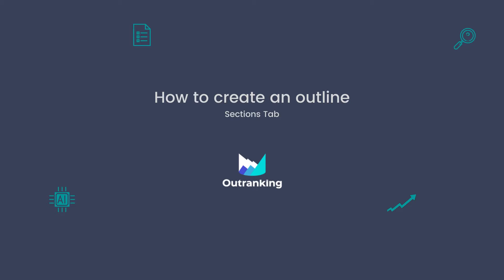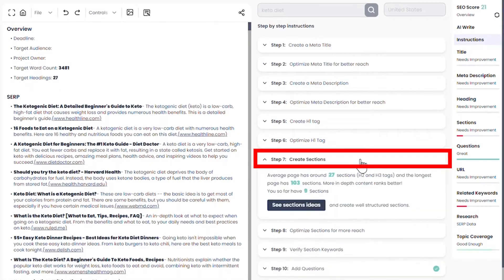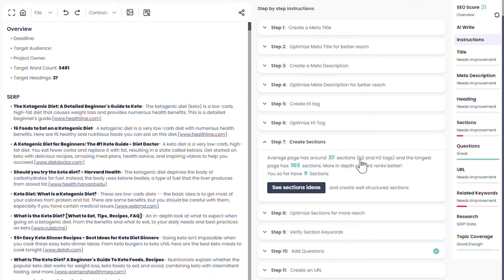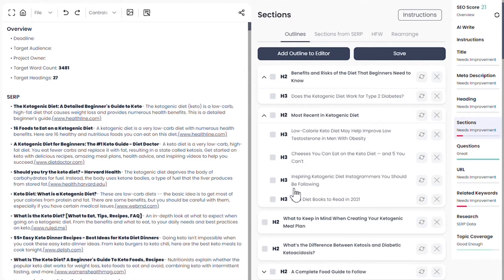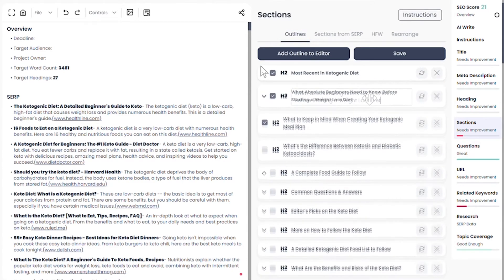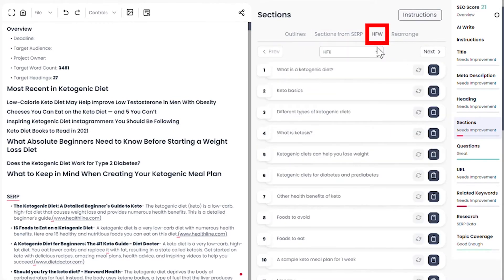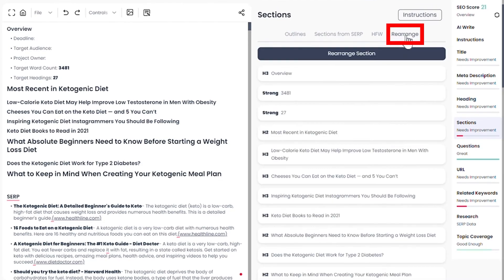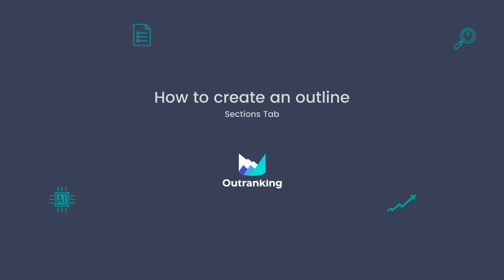How to create outlines? [Learning Outranking v4]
This video is from the old version of Outranking, please click on this link to view videos from the latest version

Outranking.io is an AI-powered tool that helps to research, write and optimize content for higher organic traffic quickly and efficiently.

Learn how to create outlines in Outranking Platform version 4.